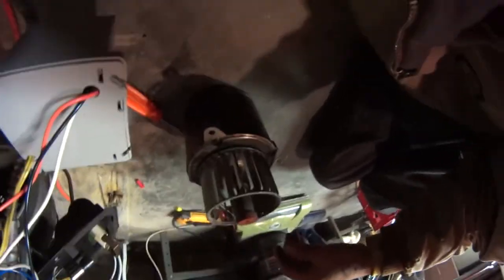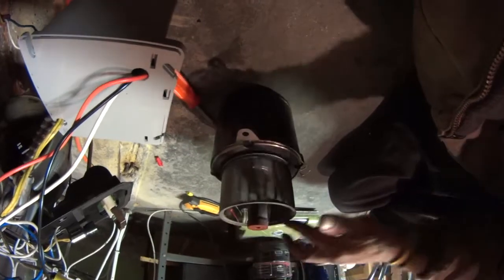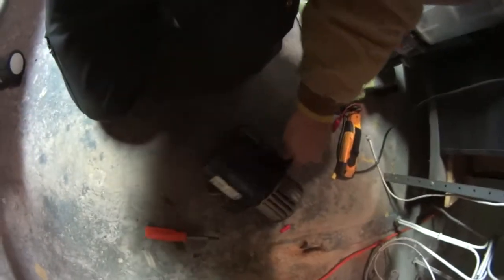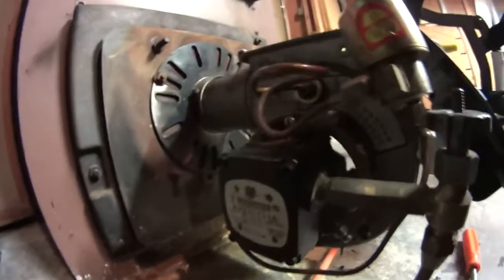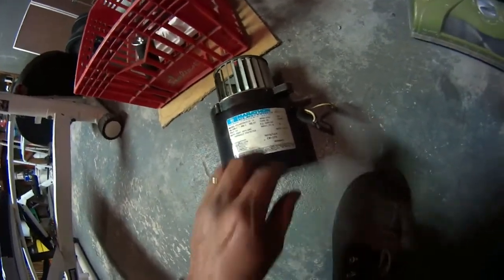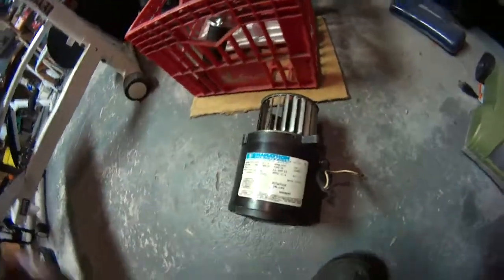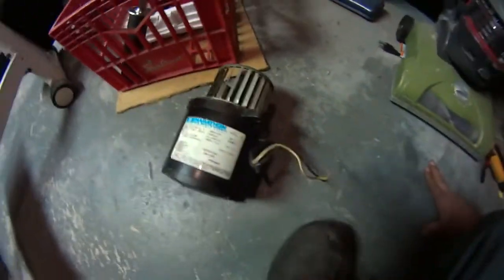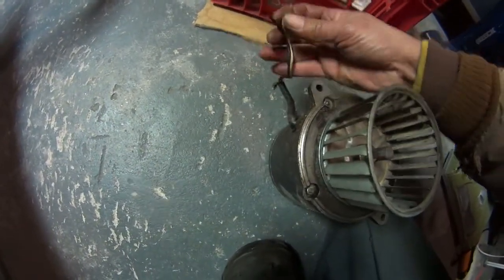winkhvacblog#176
new burner motor is needed